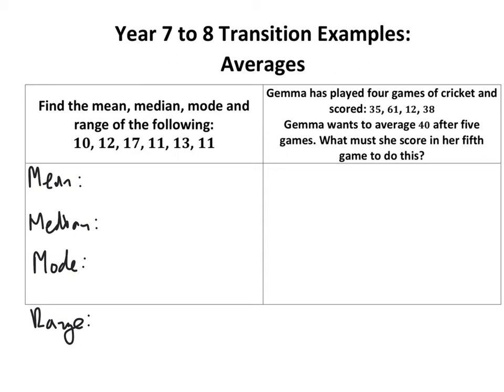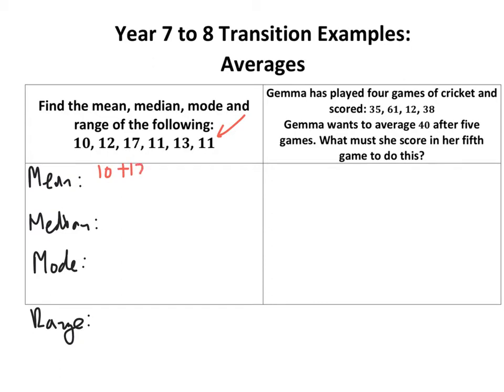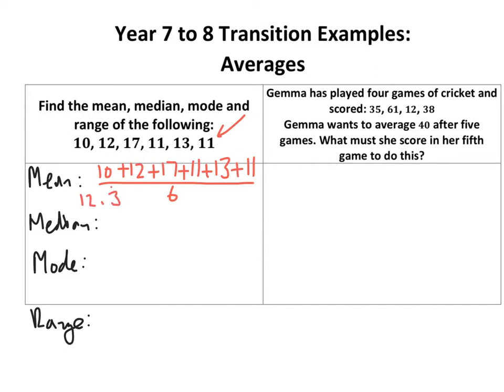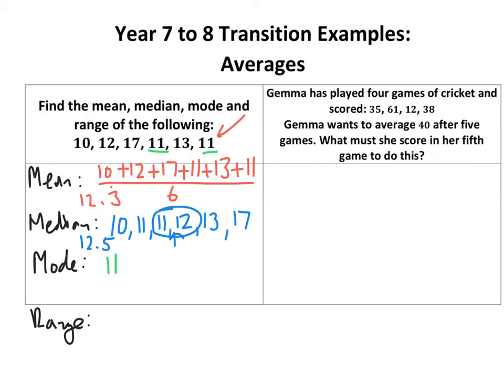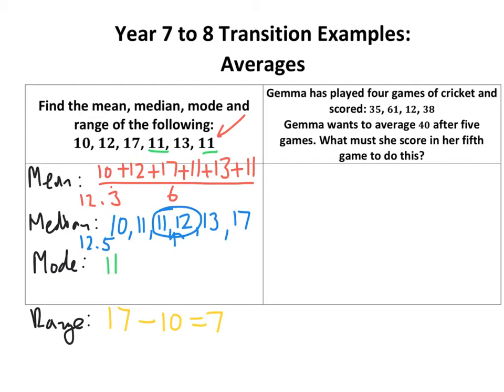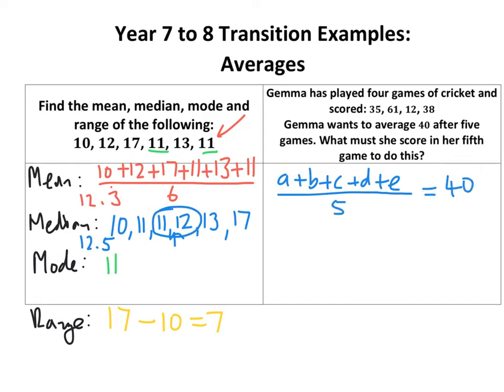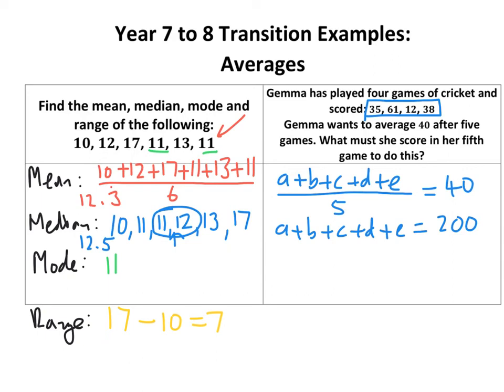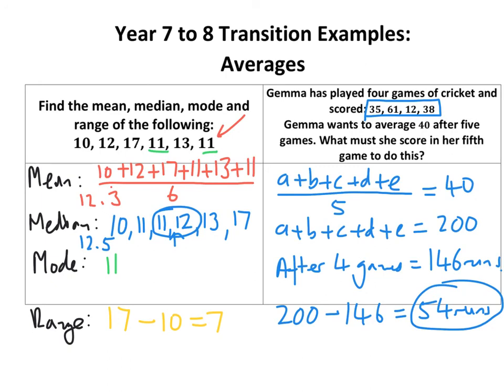Y7-8 Averages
This talks through the types of average from a set of data plus how to solve a problem involving the mean.